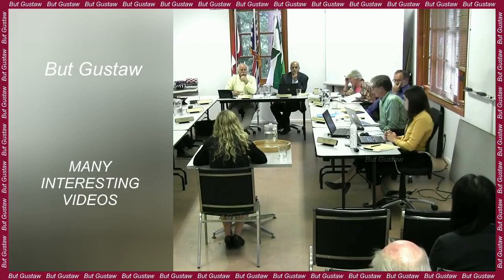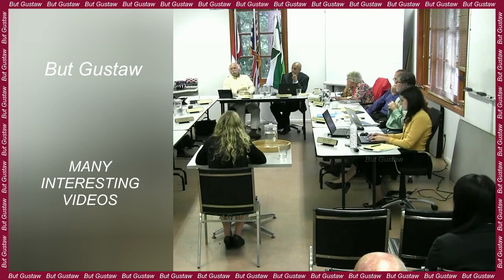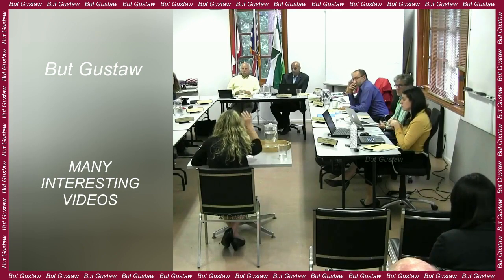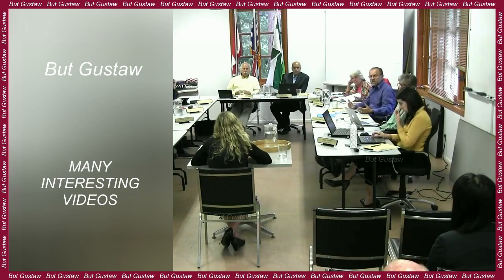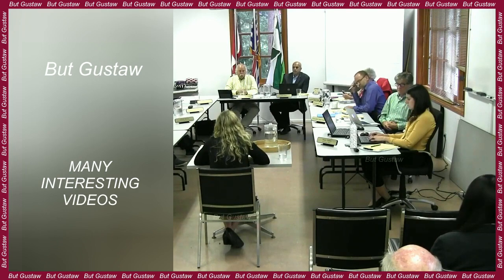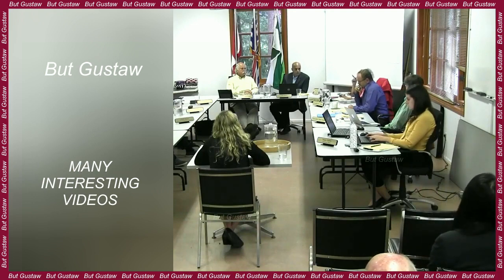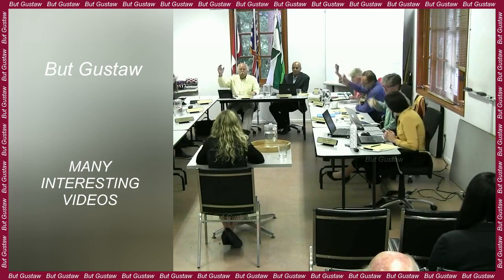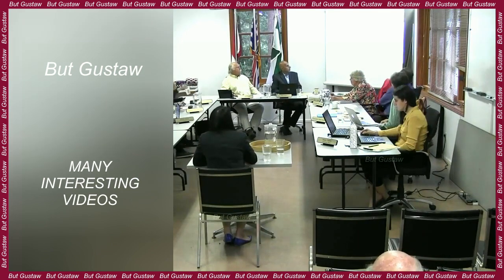shoeplay KKm_c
Topic:
Scientists have spotted a large heat-emitting area beneath the Moon's surface.